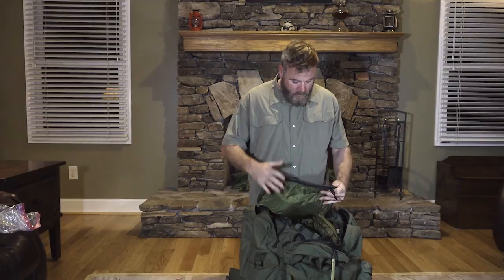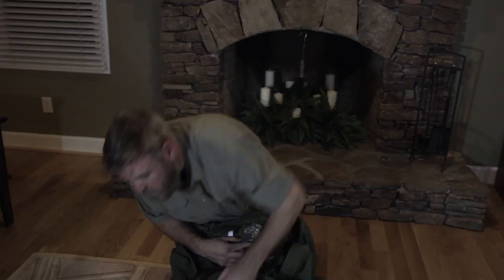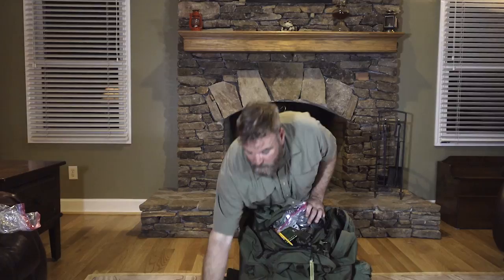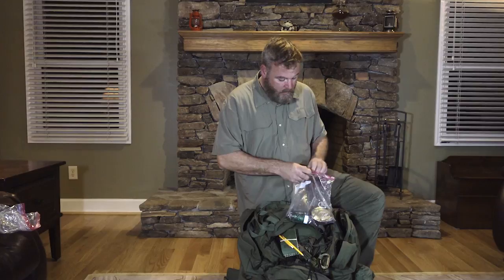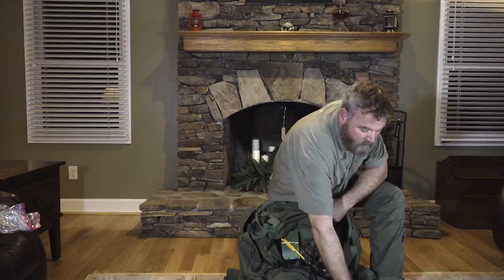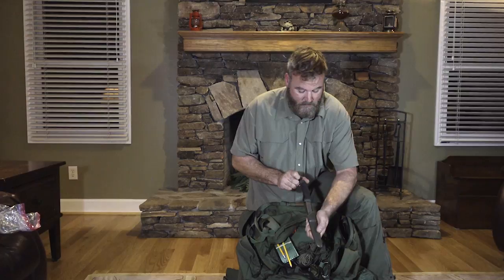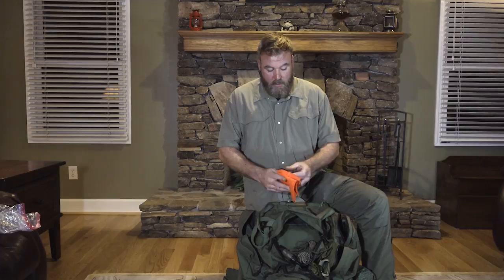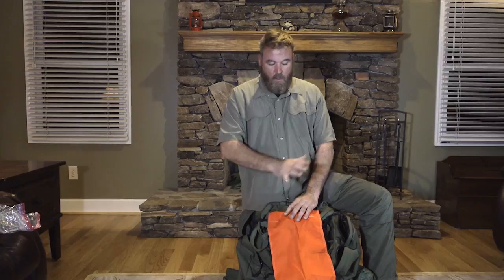Alan Kay's Bug Out Bag - Part 8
In part 8 of this series, Alan Kay gives you a peek inside one of the most complete Bug Out Bags around!

SUBMIT YOUR EDC POCKET DUMP VIDEO